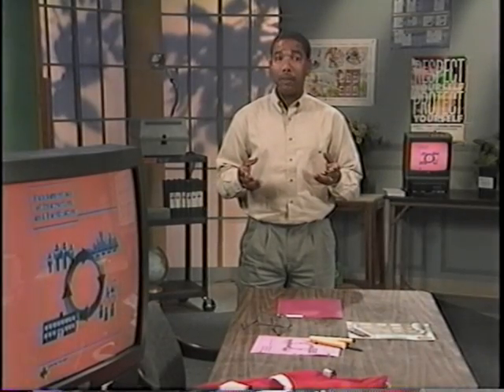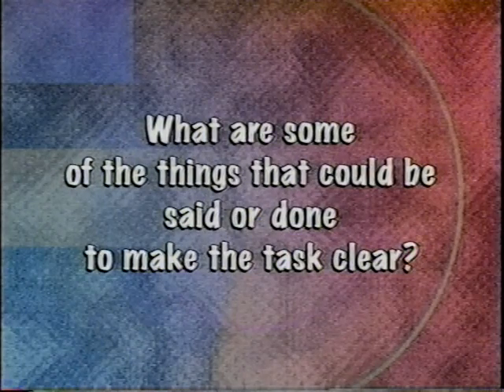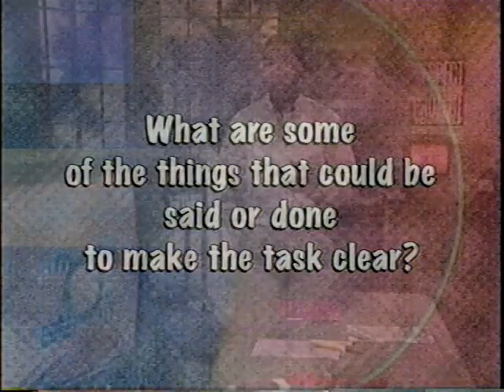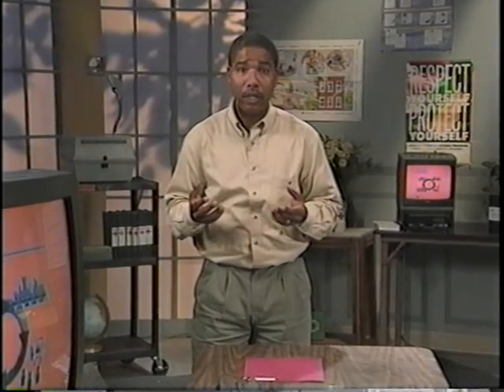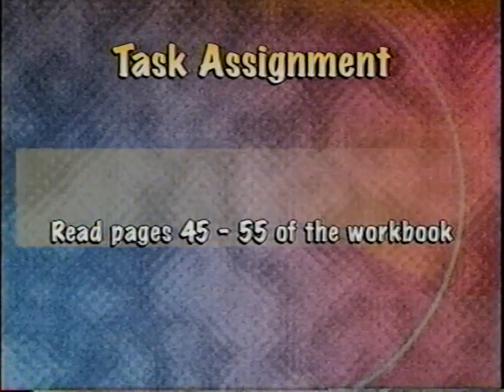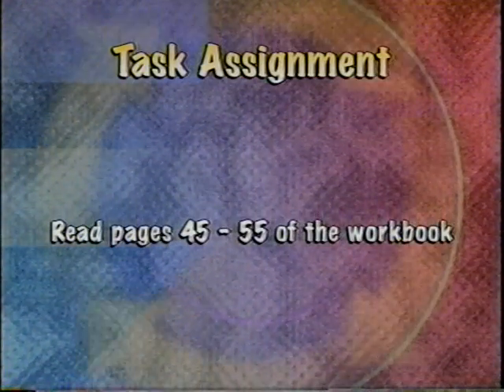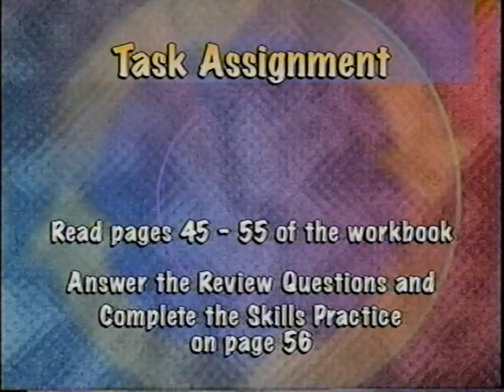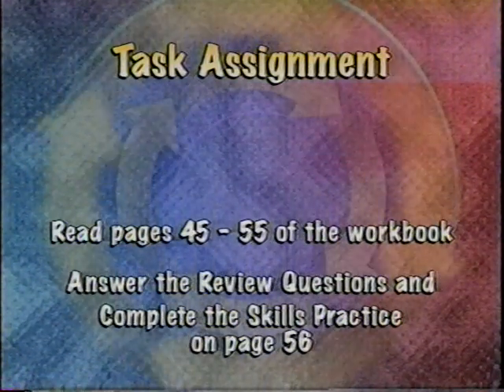Fundamentals of Instruction and Facilitation Section 6